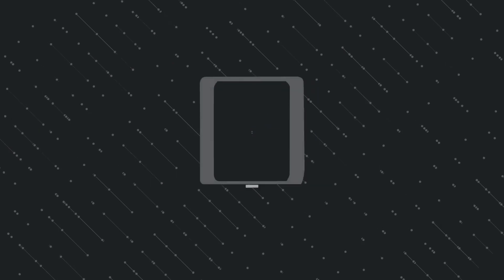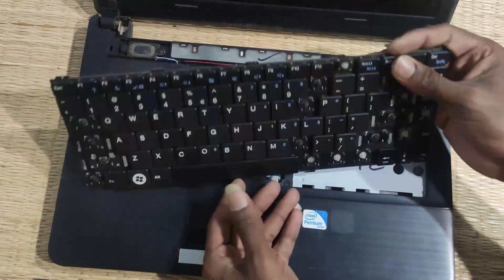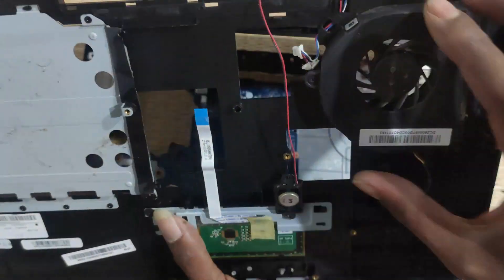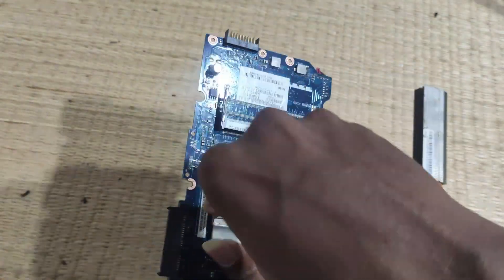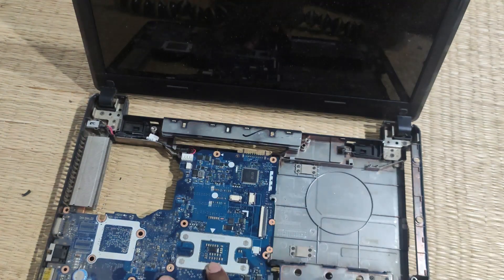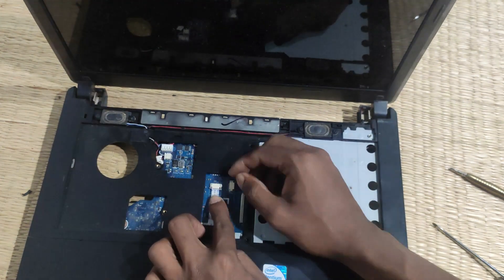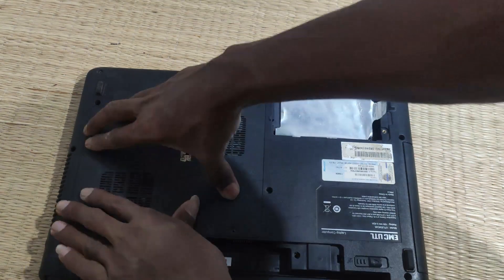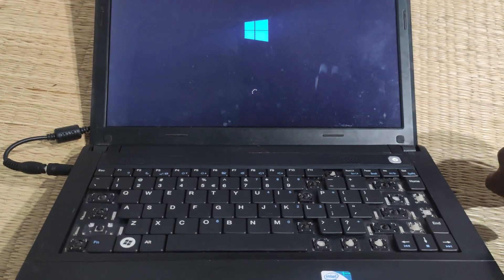Emc utl laptop disassemble and assembly in tamil tn govt laptop disassembly in tamil